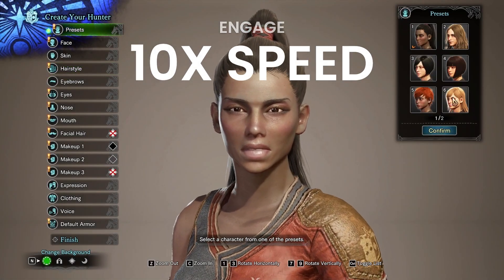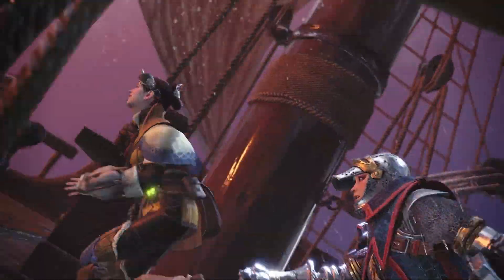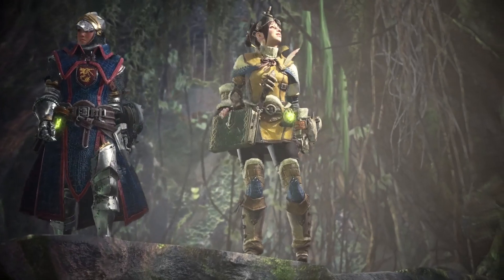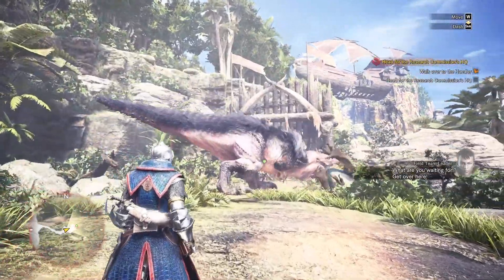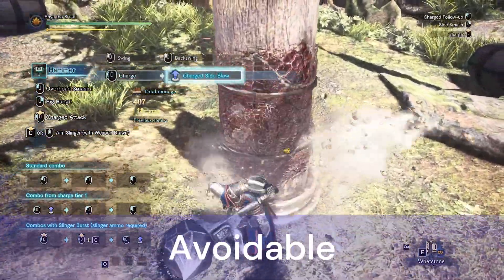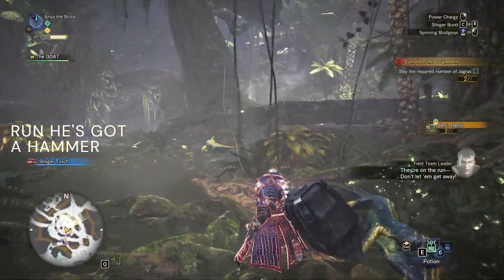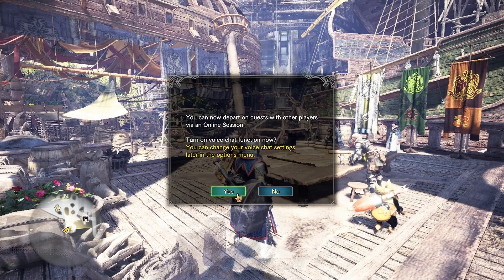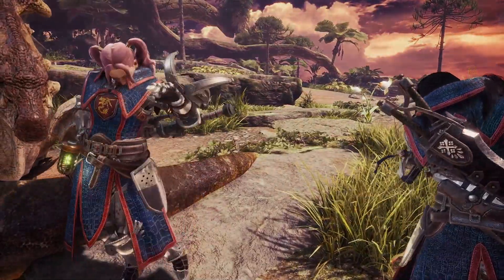Epic MONSTER HUNT Commences! 🌟🎮 Join the Co op Chaos!